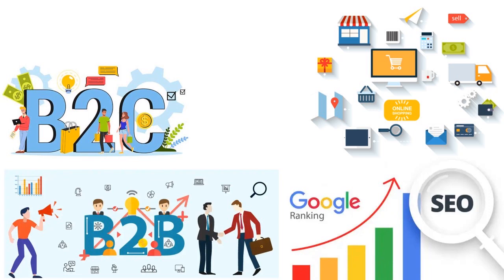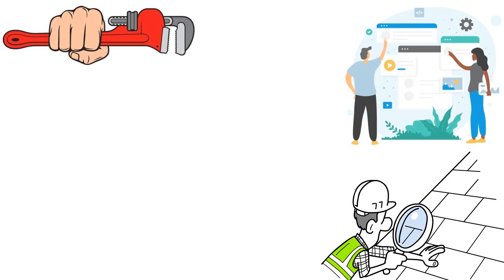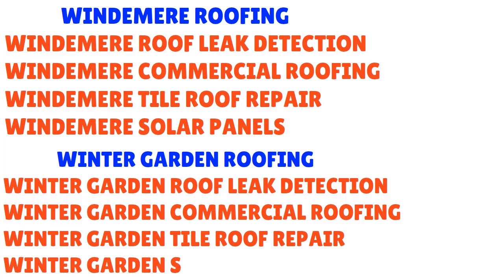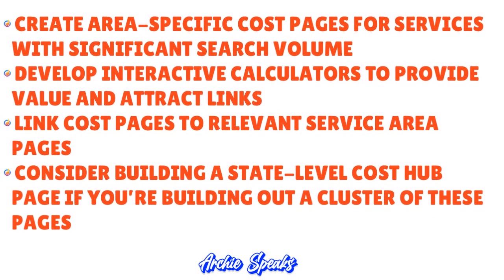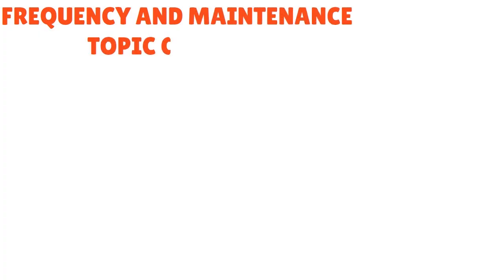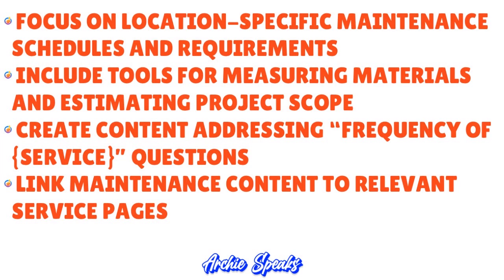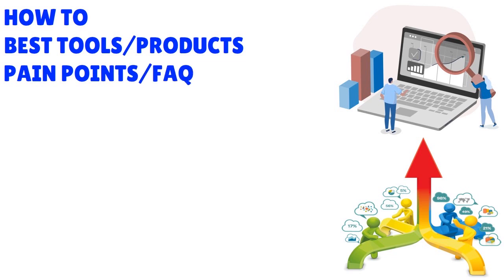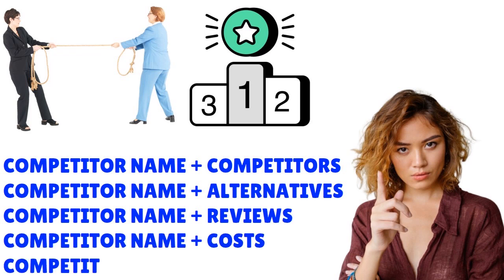Topic Clusters for Local SEO: The Local SEO Trick SEO Agencies Never Tell Small Businesses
Topic Clusters for Local SEO: The Local SEO Trick SEO Agencies Never Tell Small Biz - Want to Rank #1 Locally? This Content Hack Is the Secret Weapon. Google’s Ranking Algorithm Just Got Smarter